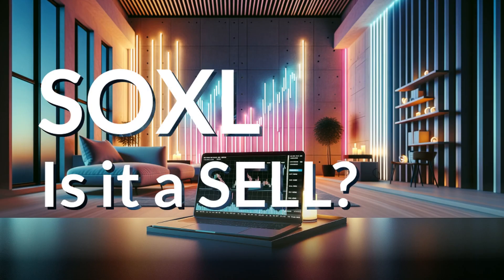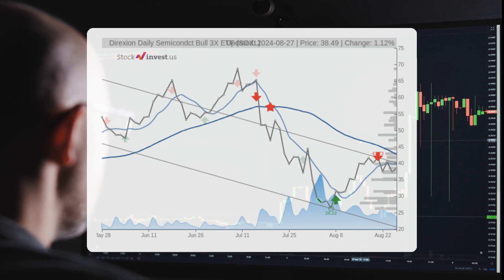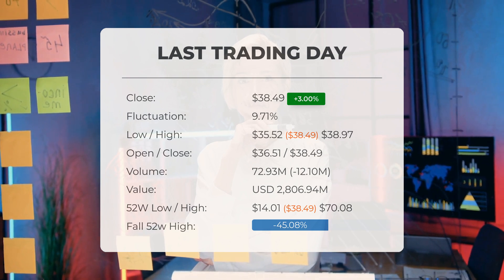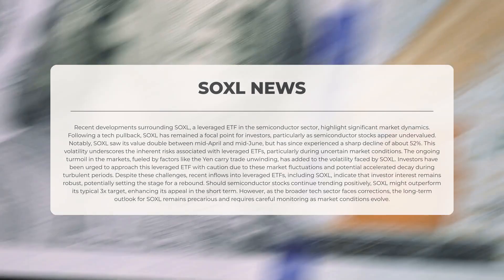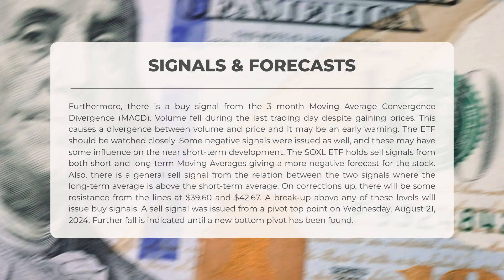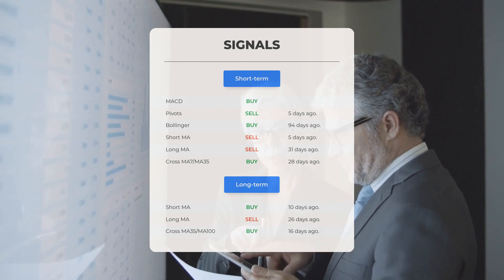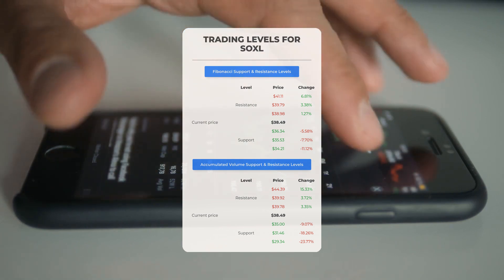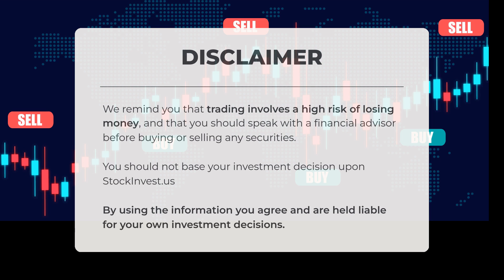SOXL Stock on the Brink: Can it Bounce Back in the Semiconductor Boom? 🚀📈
SOXL price prediction was made for Wednesday, August 28, 2024

We go over the SOXL Inc. ETF and give our ETF price prediction (SOXL). Our SOXL ETF price analysis and ETF price forecast on SOXL for Wednesday, August 28, 2024

SOXL ETF Analysis - SOXL ETF Price Prediction for Wednesday, August 28, 2024